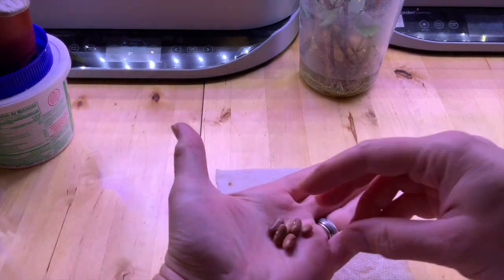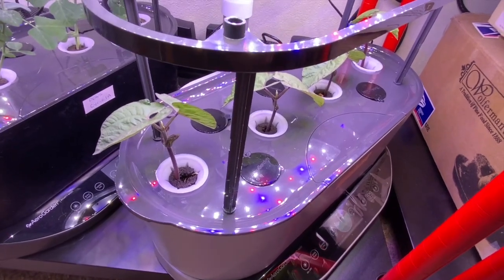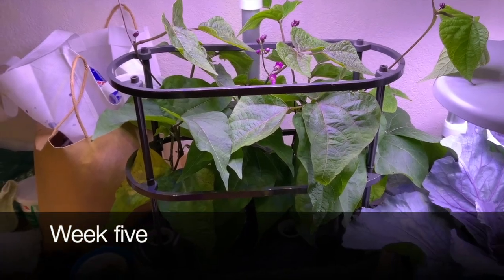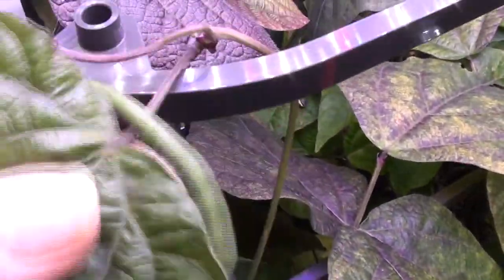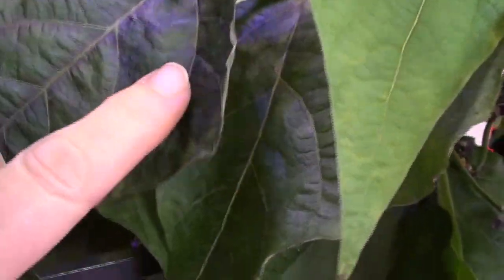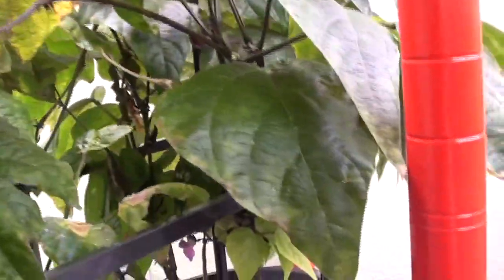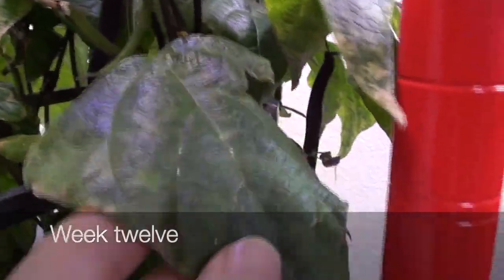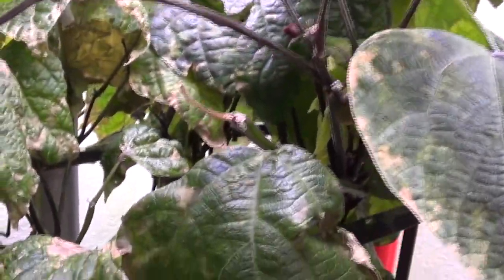Watch these Royal Burgandy Bush Beans Grow - Grow lapse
The red bush beans were a delight to grow and eat. They don't taste any different from a regular bean but they are a little easier to find hidden in the foliage. This plant gave me a few surprises, but it fit well within the confines of a bounty Aerogarden. Watch to see how well these plants did.

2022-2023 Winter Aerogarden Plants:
- Spacemaster bush cucumber
- Royal burgandy bush bean
- Joe E. Parker pepper
- Pretty and sweet pepper
- Glow mini bell pepper
- Cornito rosso snacking pepper
- Evergreen bunching onion
- American flag leek
- Dwarf blue curled kale
- Bloomsdale long standing spinach
- Red jewel red cabbage
- White stem bok choy
- Buttercrunch lettuce
- Red and green salad bowl lettuces
- Grand rapids lettuce
- Bronze mini romaine lettuce
- Black seeded simpson lettuce
- Parris Island lettuce
- Aspabroc baby broccoli